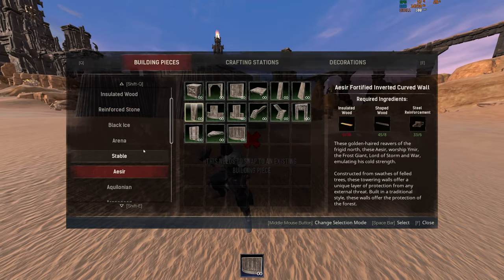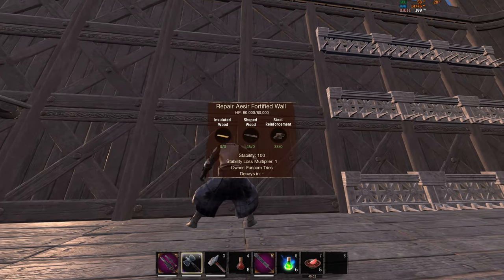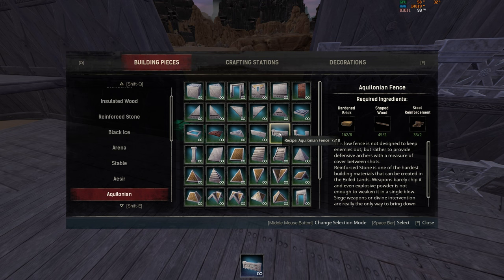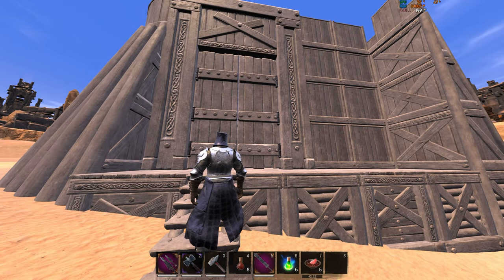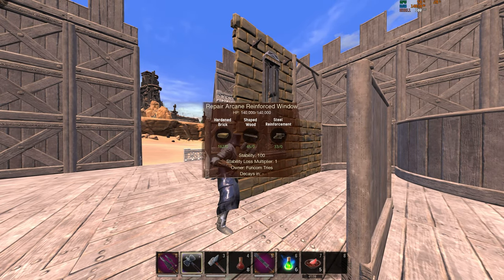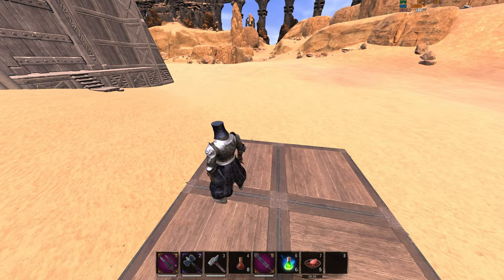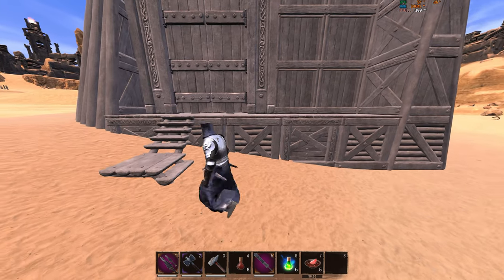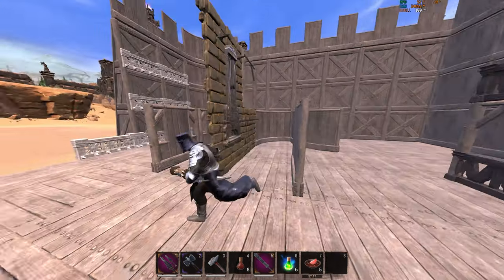Aesir Fortification Building Set | Bazaar | Conan Exiles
Sorry for the delay on this one but to be completely honest, I forgot all about it. Odd how so many items that show up in the Bazaar are easily forgettable.

Anyways

Don't let the clever name of "Fortification Building Set" fool you. It's nothing more than an excuse to sell you a limited amount of building pieces at a high price, and in my honest opinion, one of the ugliest building additions, unless we factor in the dungeon set... It seem Funcom is truly scraping the bottom of the barrel just trying to squeeze as much financial gain from the small player base it can before this game ultimately destroys itself from within. I am sure many of you have no problem buying an actual DLC, you remember right? The ones they used to release, that came with building pieces, armor, weapons etc? Remember those? It actually felt like effort was put into these items and you had no problem spending some real world money for pixels, but honestly they have gotten carried away with this Bazaar.